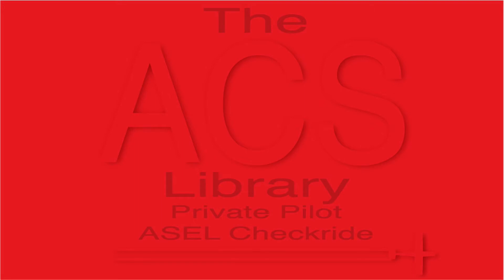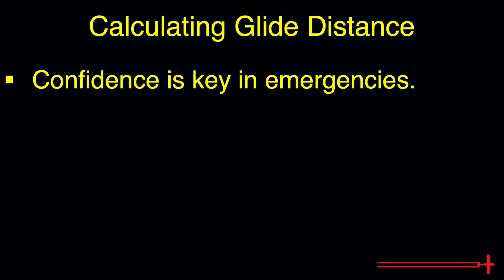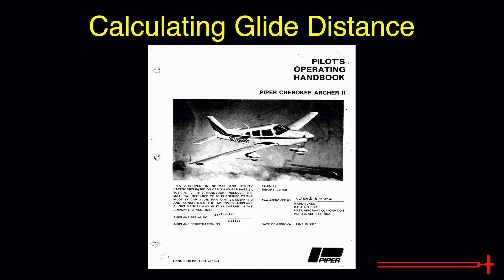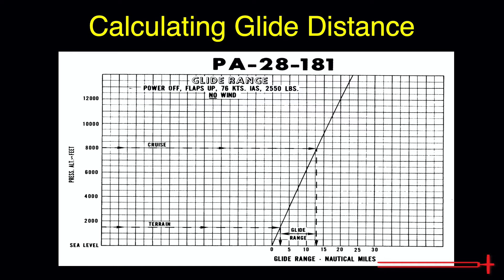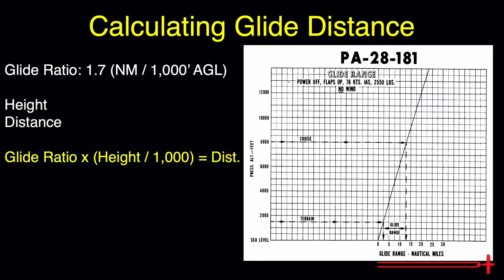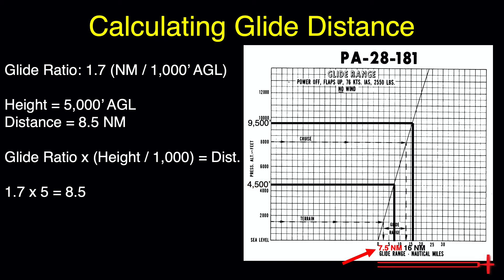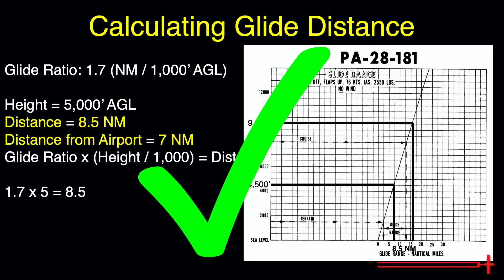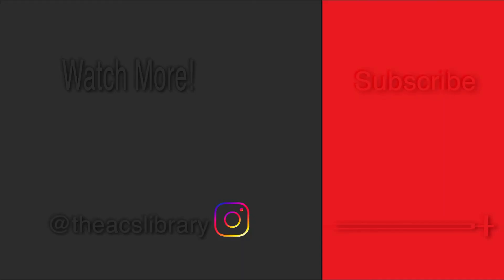PA.I.F.K1 Glide Distance (Piper Archer)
In today's video, we cover how to determine Expected Glide Distance for the Piper Archer.  The POH used in today's video is for a PA-28-181.  Please do not forget to use the POH applicable to your aircraft's serial number.

It is important to have a rough estimate of your expected glide distance memorized.  Oftentimes one will not have time to pull out the POH and use the chart to determine whether or not we can make it to the nearest airport whilst falling from the sky with a failed engine.  Glide distance is some information that falls in the "Know before you go" category.